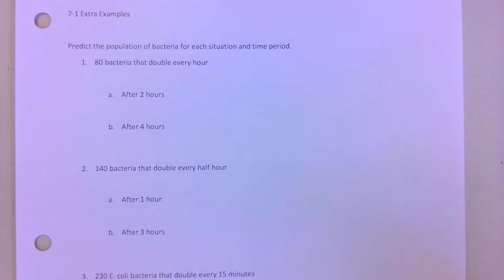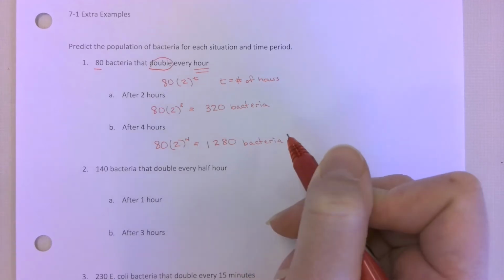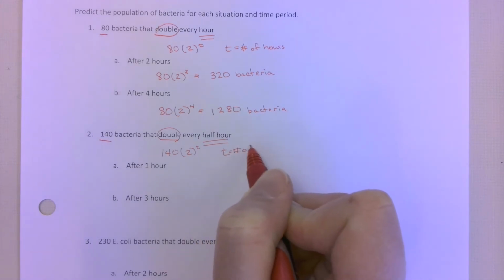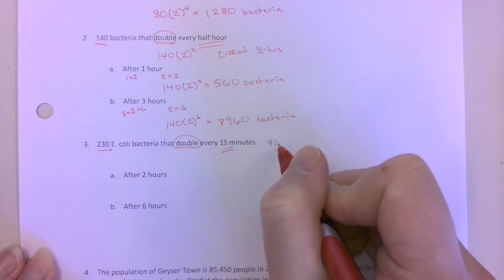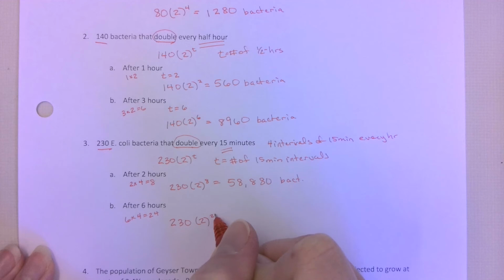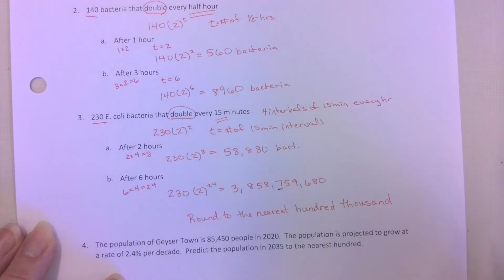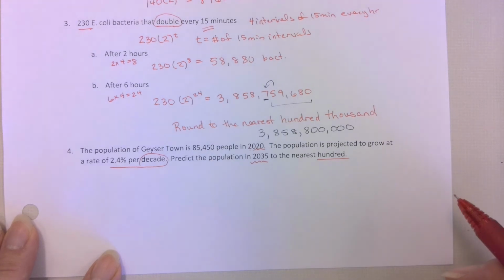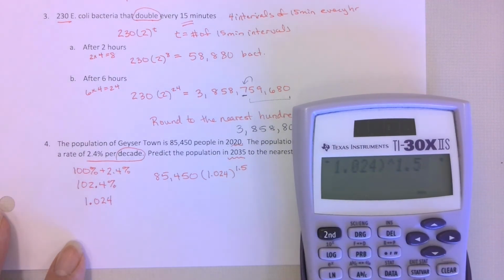Exponential Growth & Decay Extra Examples